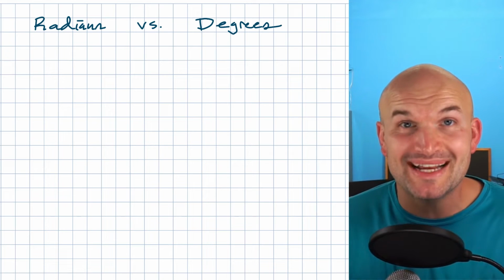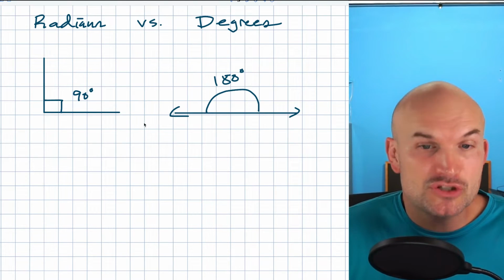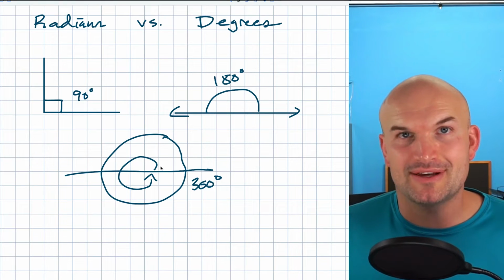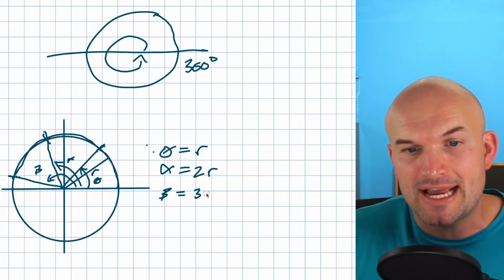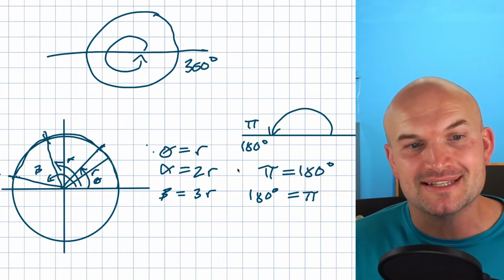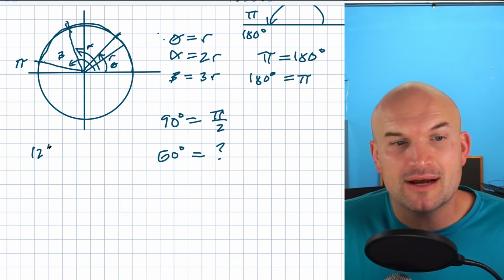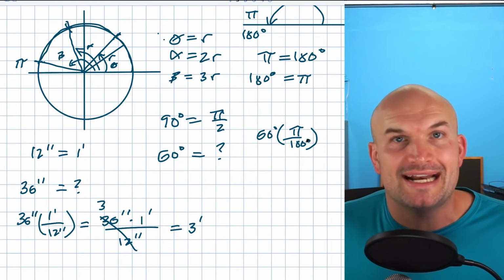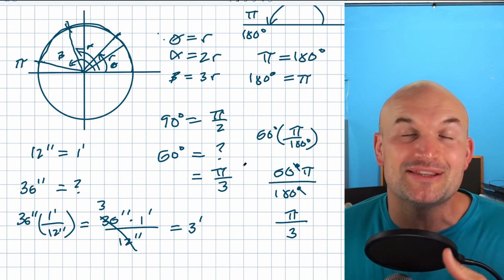Radian vs Degree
In this video we will explore the difference between a radian and a degree and not only when to use each but how to convert between each other.